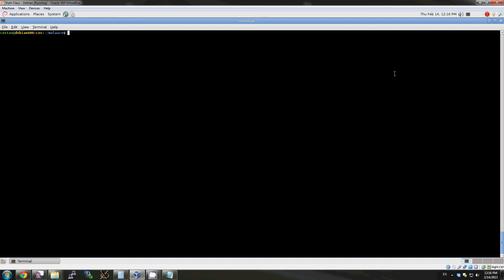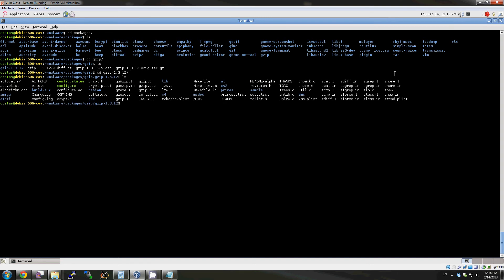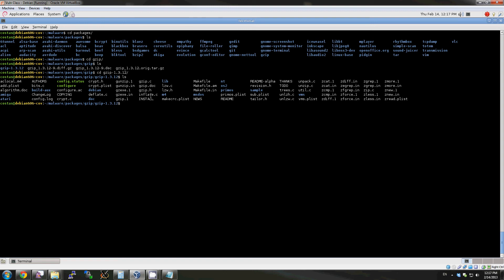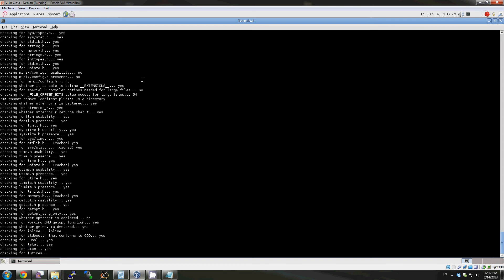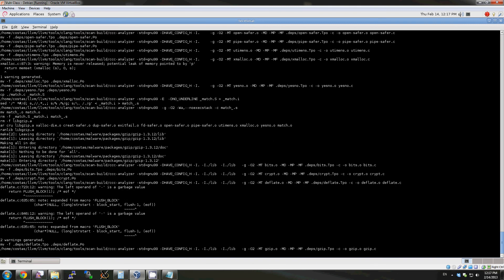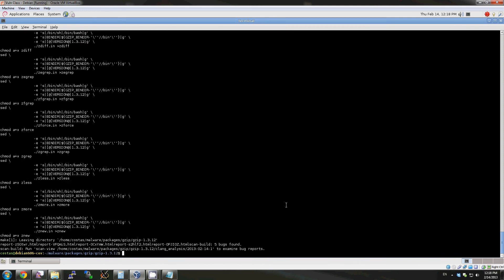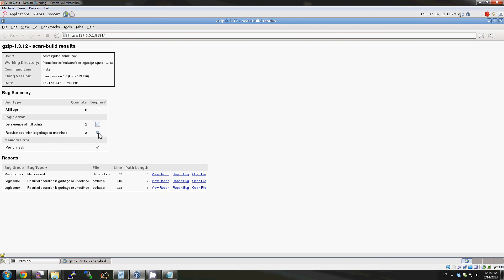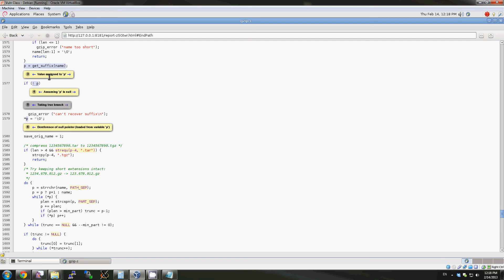Clang Static Analyzer - gzip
In this video, I'll use Clang's static analysis capabilities to scan the gzip package in Debian 6.0.6 for bugs.  We'll take a look at the bug report generated by the static analysis tool.